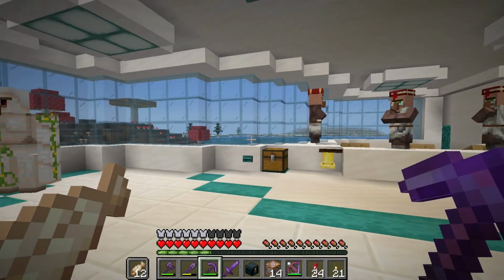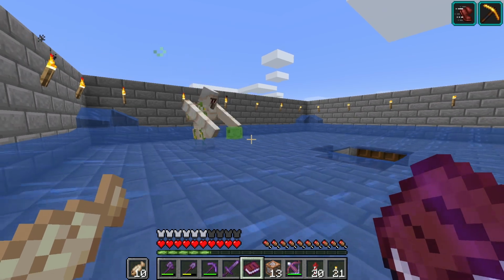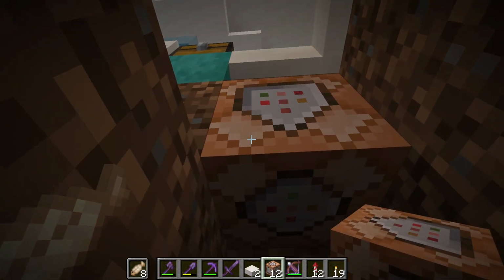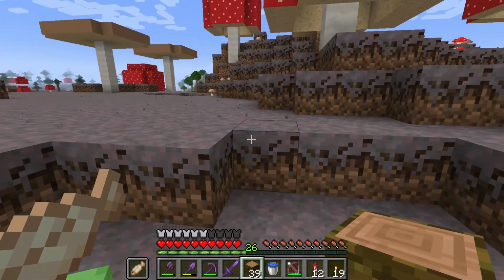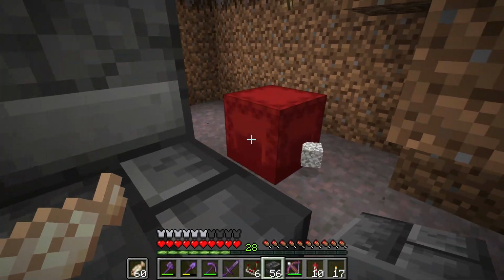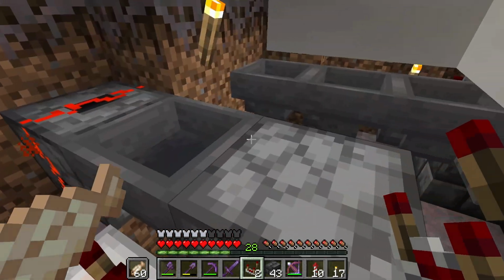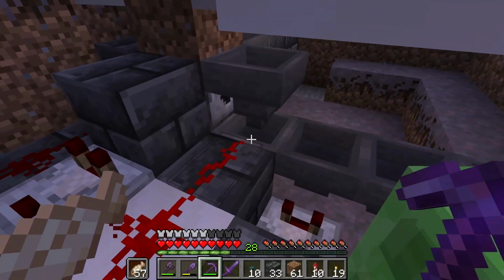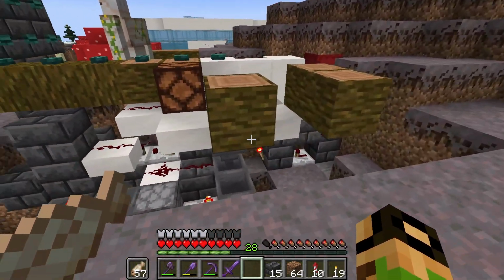Microcircuits - Talon's Oasis - Ep 102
Breaking a problem down into manageable pieces is important, and we'll be doing that for a few problems today, starting with the villager's pets. We'll also be taking a look at turning off my iron farm, but mostly we'll be working on a new redstone project at the Mushroom Resort that involves setting up a payment system for a future project.

Extra Stuff:
- 🤣 I didn't realize until editing that the gates were completely unecessary; they could've just been blocks. I was thinking of two separate ideas, one with gates that opened and closed to let iron golems in and out and the one we used in the video and I just mooshed the two together in my head. 😂
- If you were confused about the armor stand with the whole as and at thing, basically the command block was running AS the leashed entity and then AS the leasher entity and so it used the default AT position, which was just the command block's location (meaning it didn't use the at position of the leasher entity).
- Something weird I encountered while building the redstone payment system for the villagers was that droppers facing up are way quieter than they used to be. I was trying to use an empty one for some sound effects, but it was so quiet you can't even hear it in the last bit of the episode. Sideways ones seem to still be loud, so I'm not entirely sure why that dropper was so quiet. 😕